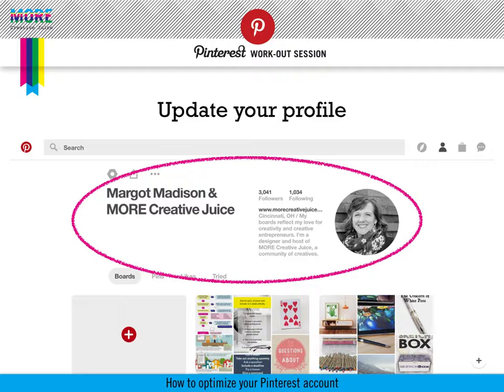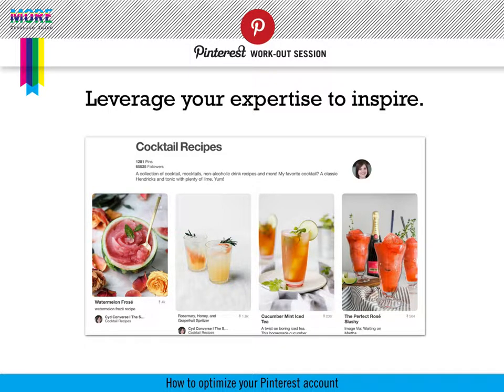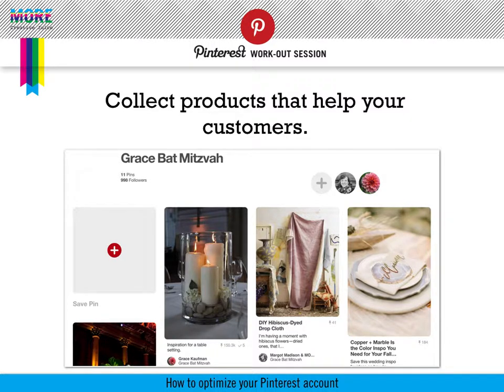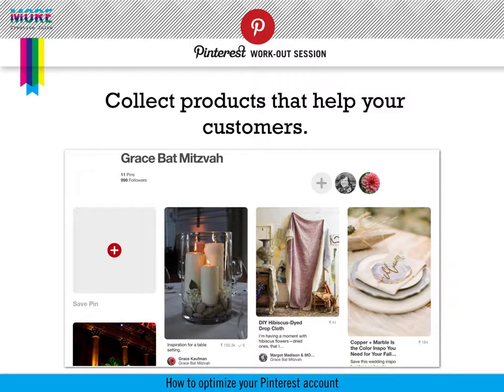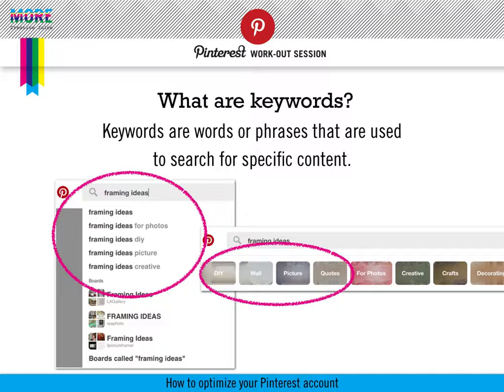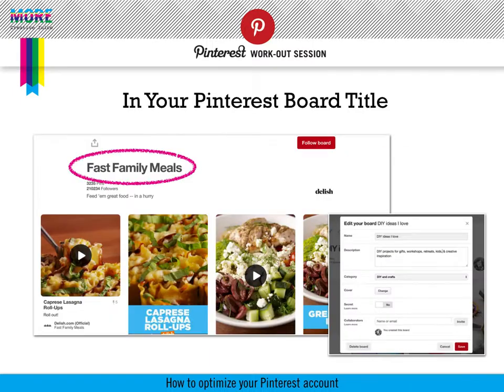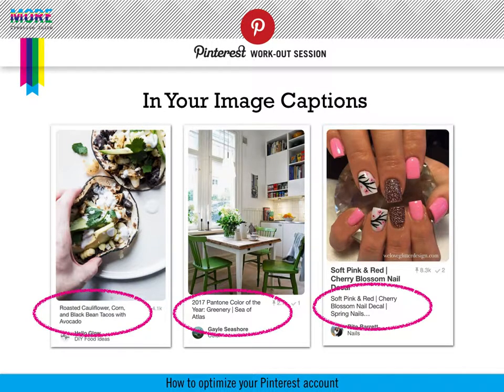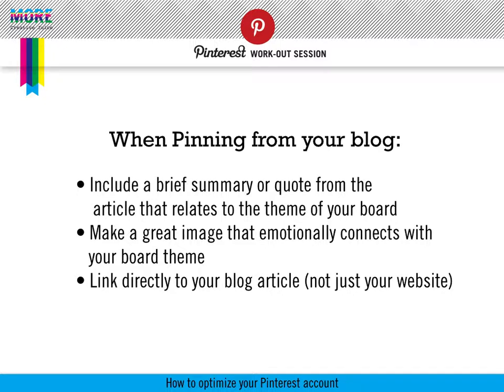Video Tutorial: How to Optimize Your Pinterest Account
This video tutorial shows how to find and use keywords, how to write your Pinterest profile, how to pin and create boards that will increase your followers and engagement. More videos and information are on the